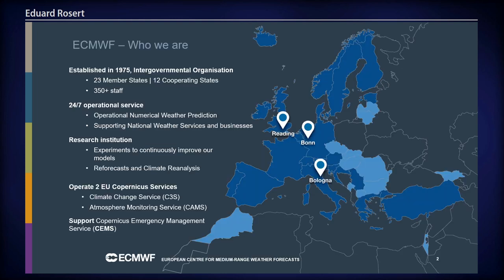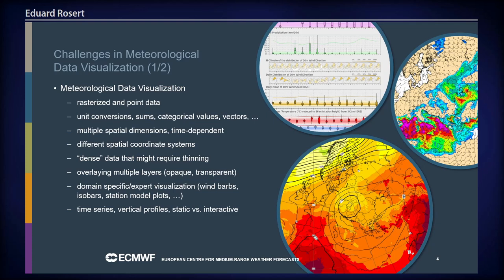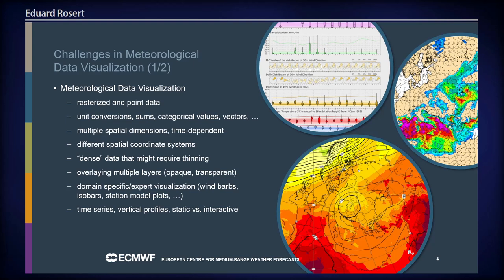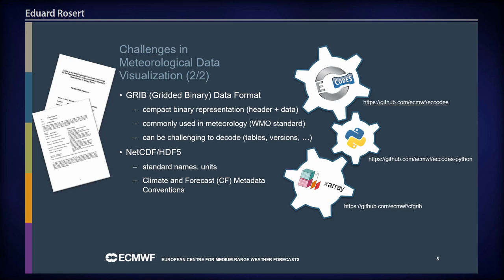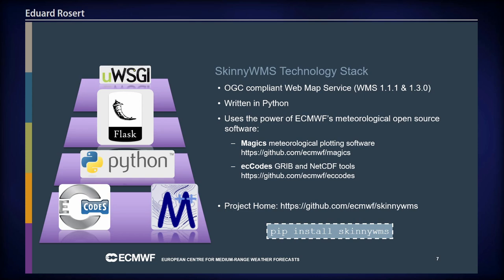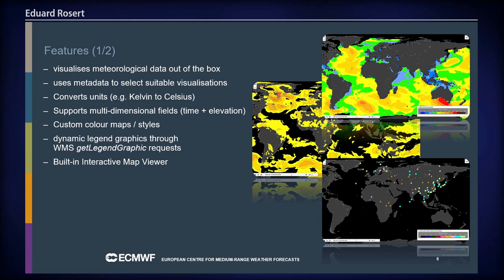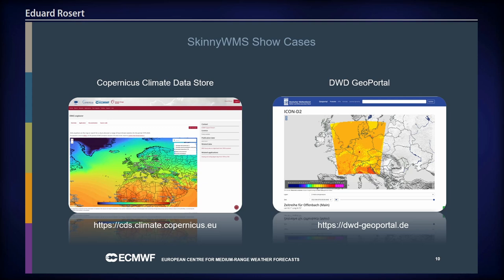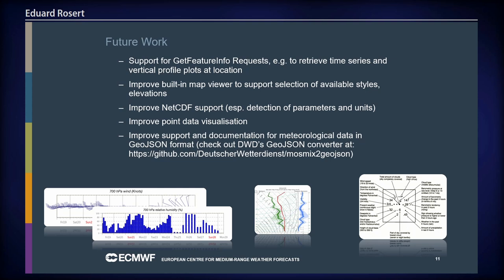FOSS4G 2022 | SkinnyWMS Meteorological Web Map Service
The European Centre for Medium-Range Weather Forecasts (ECMWF) is an intergovernmental organisation that produces global numerical weather predictions and other data for its Member and Cooperating States and the broader community. It hosts one of the largest meteorological data archives in the world. ECMWF supports the open data community by providing data through its Public Datasets program and Open Charts. Additionally, the Centre has a long history of and extensive expertise in developing and providing software to process and visualize meteorological data.

In concert with these efforts, we developed SkinnyWMS – a lightweight Web Map Service for meteorological data. SkinnyWMS is currently used in the Copernicus Climate Data Store (CDS) and Germany’s Meteorological Service (DWD) Geoportal. It provides out-of-the-box interactive visualisation for a large set of meteorological parameters. It offers built-in support for data stored in GRIB (WMO standard) and NetCDF (OGC standard) formats, which are commonly used in meteorology, climatology, and oceanography.

SkinnyWMS is written in Python and is based on ECMWF’s existing free and open source software ecCodes and Magics. It is free and open source software available under the Apache License 2.0. SkinnyWMS’ code is hosted on GitHub and it's available as an Anaconda package, from PyPi and as a Docker image from Docker Hub.

Eduard Rosert